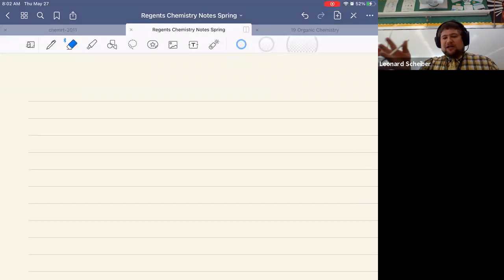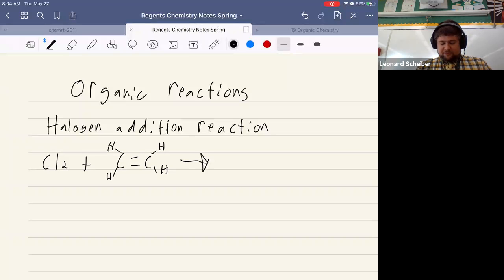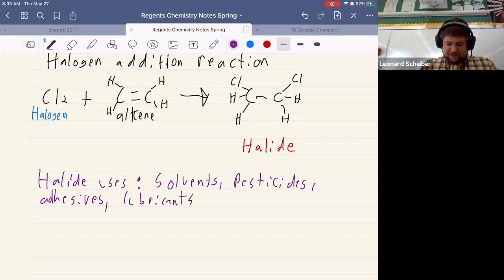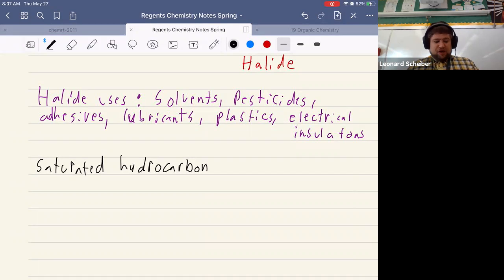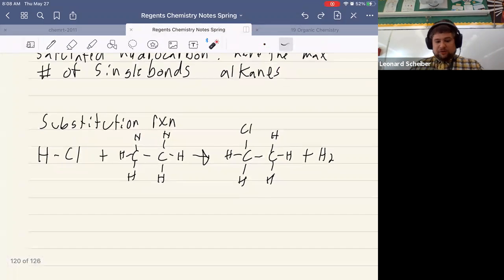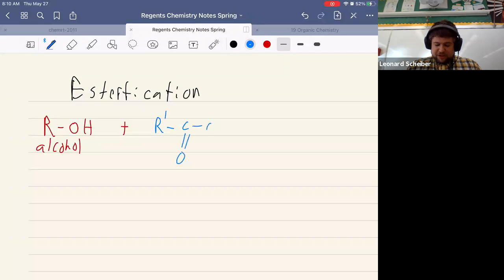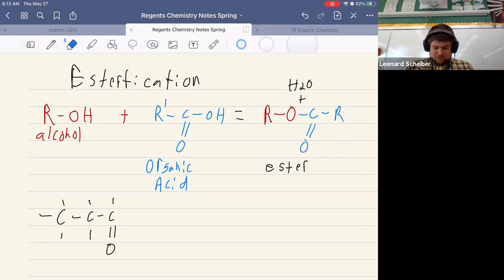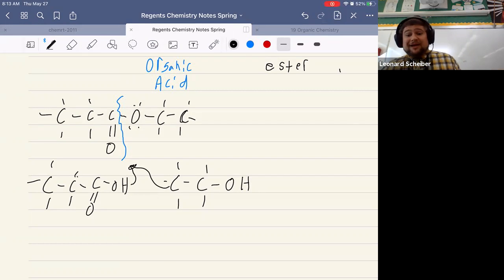2020 2021 5 27 Halogination and Esterification